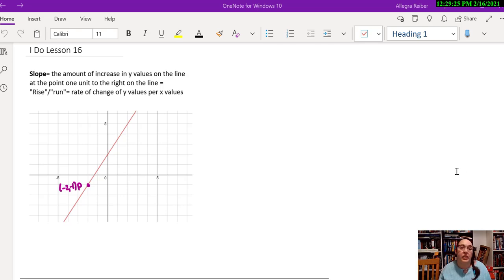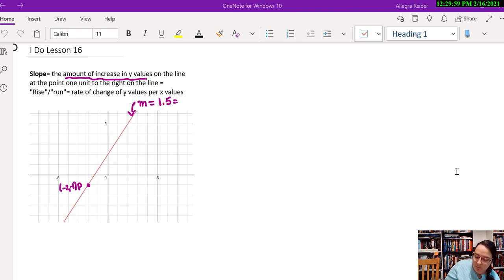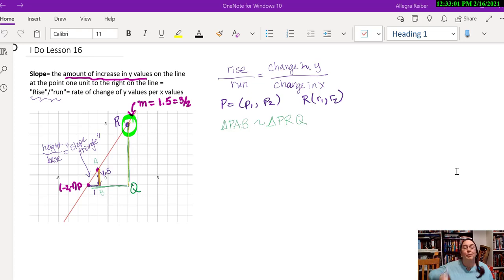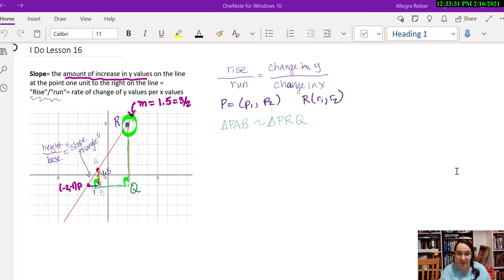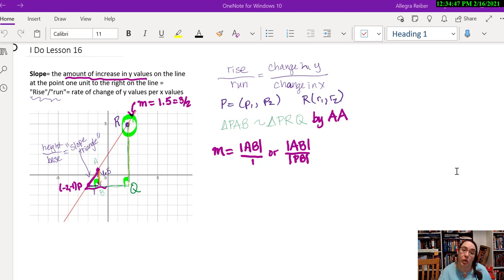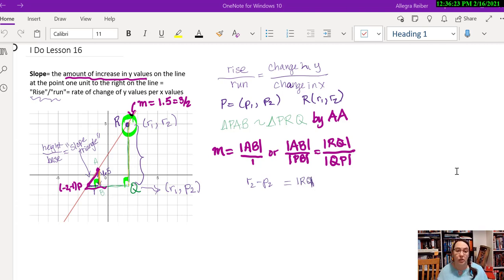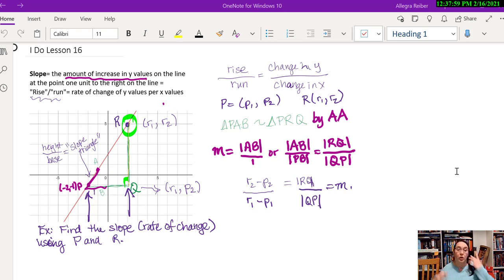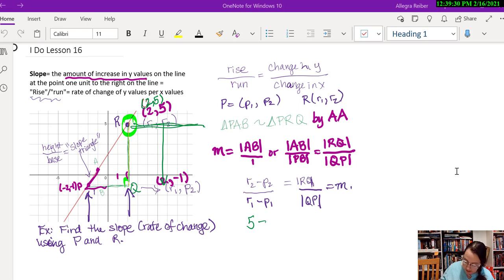LESSON 16 I do